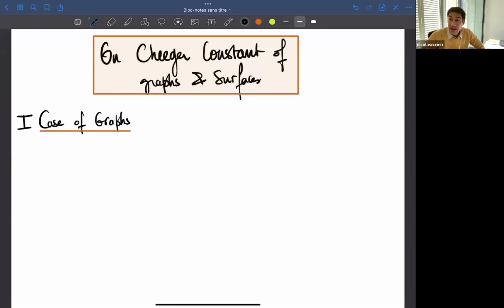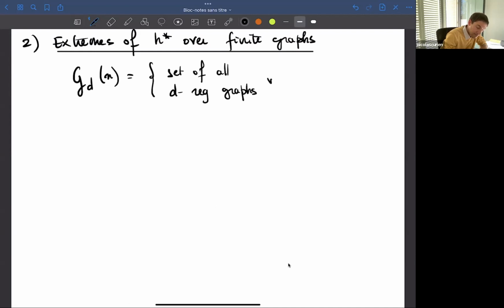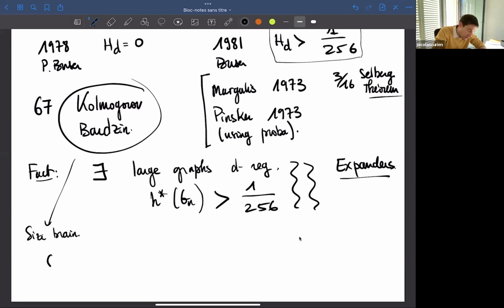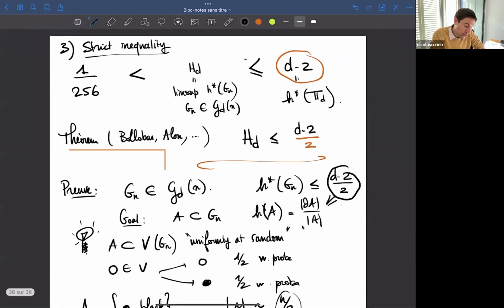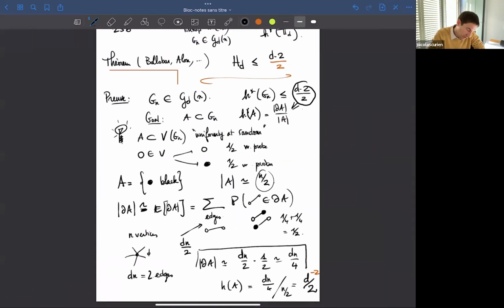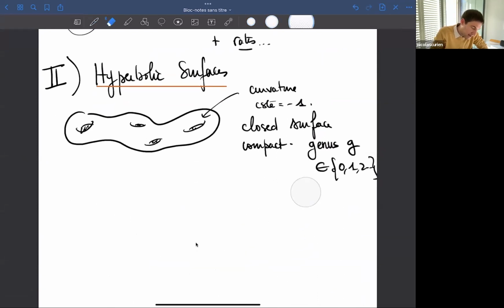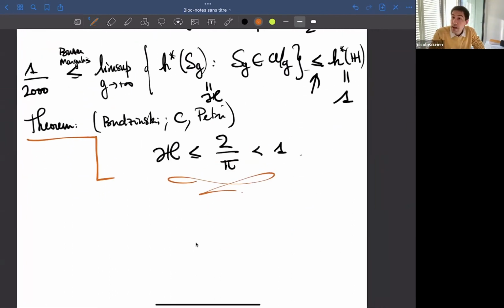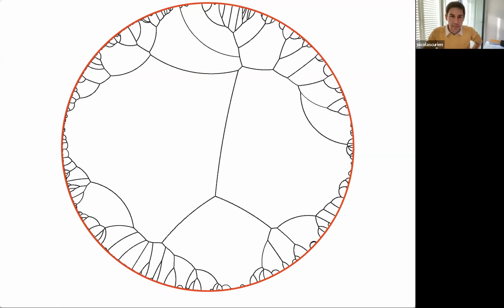On the Cheeger constant of hyperbolic surfaces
Nicolas Curien (University of Paris-Saclay)

It is a well-known result due to Bollobas that the maximal Cheeger constant of large d-regular graphs cannot be close to the Cheeger constant of the d-regular tree. We shall prove analogously that the Cheeger constant of closed hyperbolic surfaces of large genus is bounded from above by 2/π ≈ 0, 63. which is strictly less than the Cheeger constant of the hyperbolic plane. The proof uses a random construction based on a Poisson-Voronoi tessellation of the surface with a vanishing intensity and makes an interesting object appear: the pointless Poisson--Voronoi tessellation of the hyperbolic plane.

Joint work with Thomas Budzinski and Bram Petri.